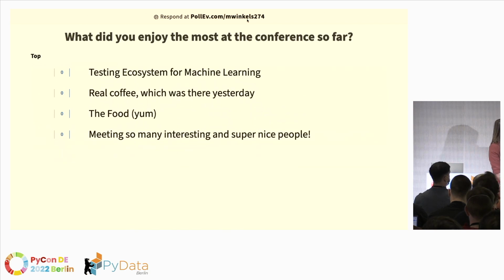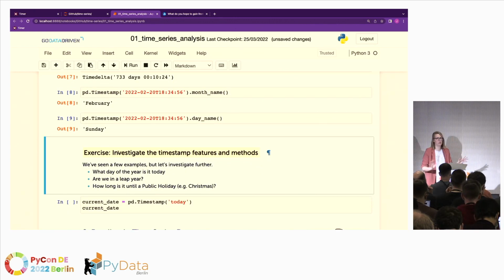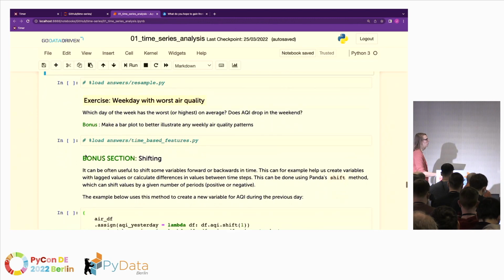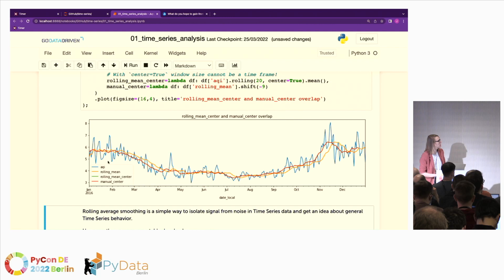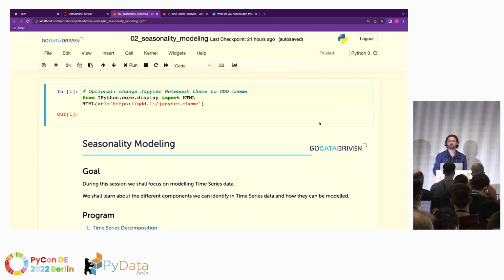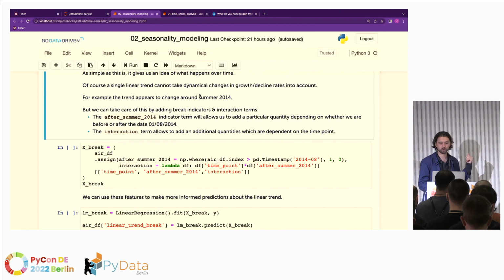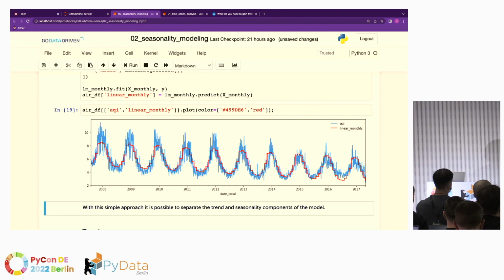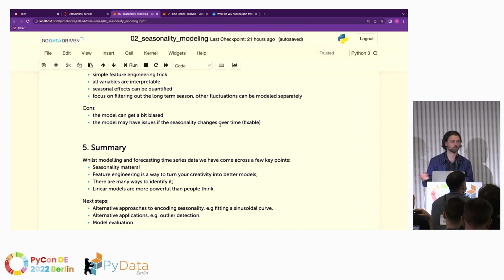Marysia Winkels James Hayward: (Serious) Time for Time Series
Speaker:: Marysia Winkels James Hayward

Track: PyData: PyData & Scientific Libraries Stack
From inventory to website visitors, resource planning to financial data, time-series data is all around us. Knowing what comes next is key to success in this dynamically changing world. And for that we need reliable forecasting models. While complex & deep models may be good at forecasting, they typically give us little insight about the underlying patterns in our data. Such insights however may be a key to not only forecasting the future but shaping it.

In this tutorial, we'll cover relatively simple approaches for time series analysis and seasonality modelling with Pandas.